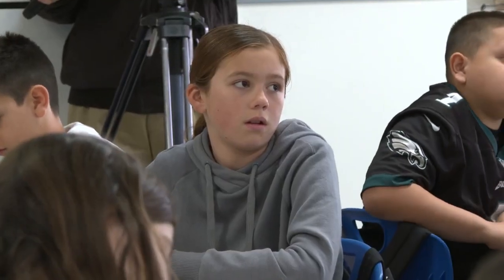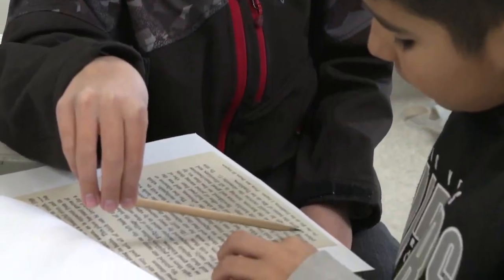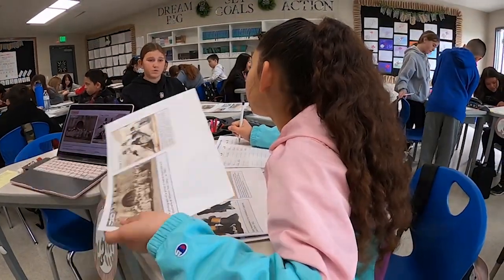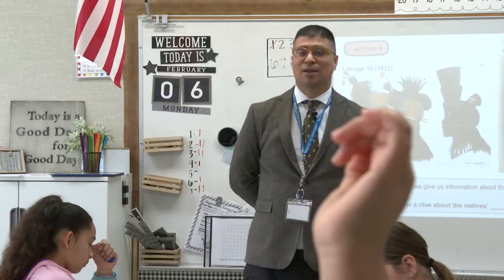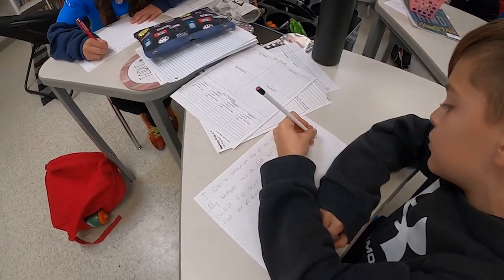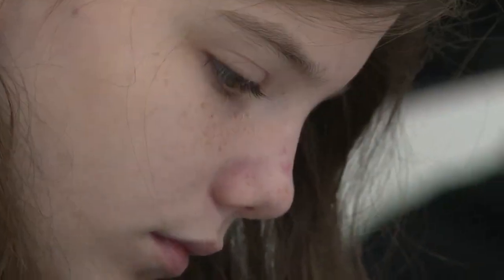CaET Lesson Demo #1: California Coast Indigenous People in the 1700s (Shafter, CA)